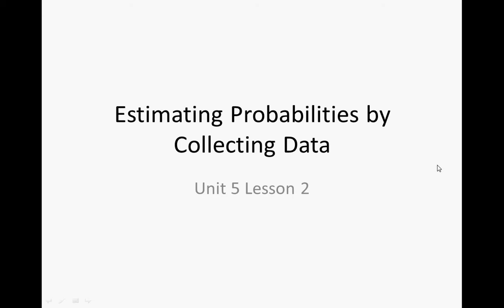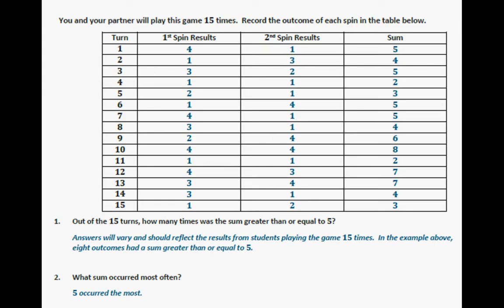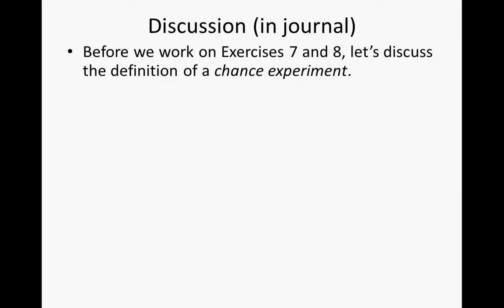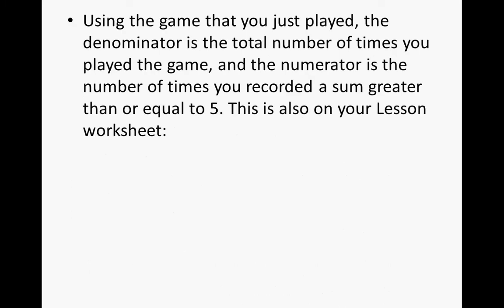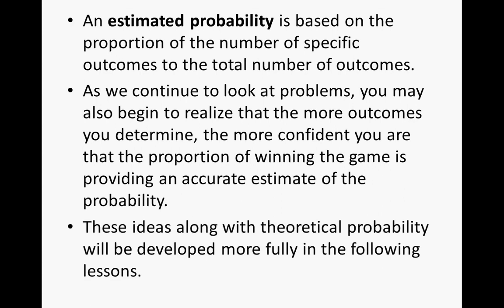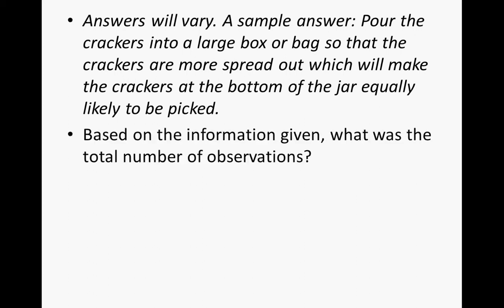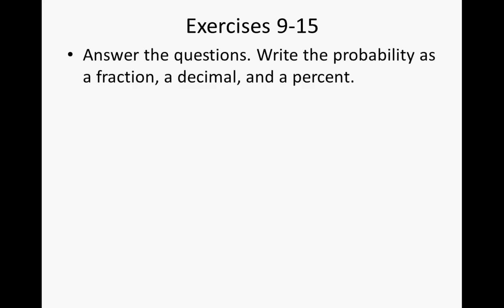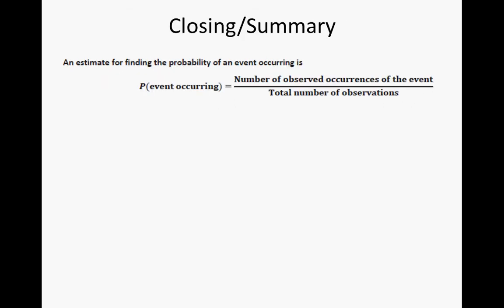02 Estimating Probabilities by Collecting Data